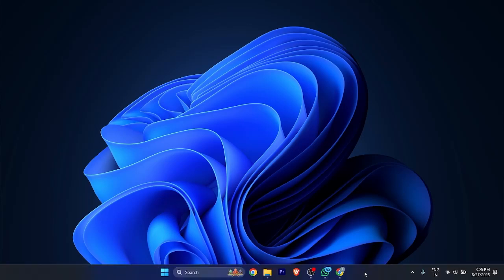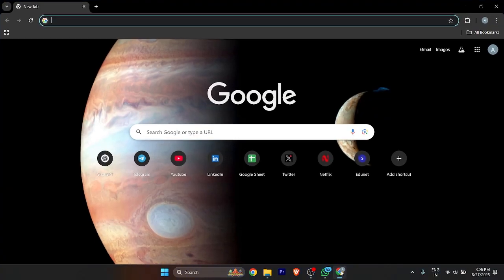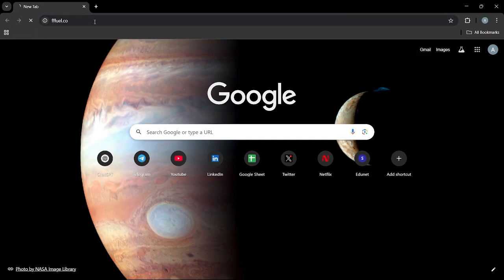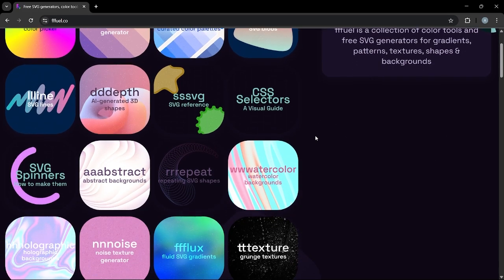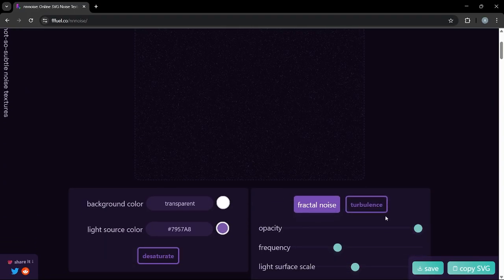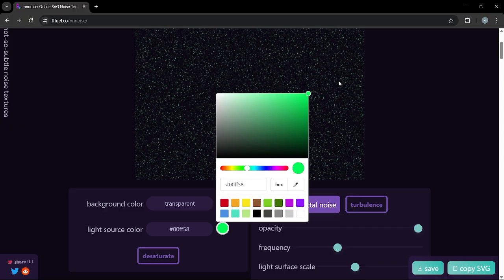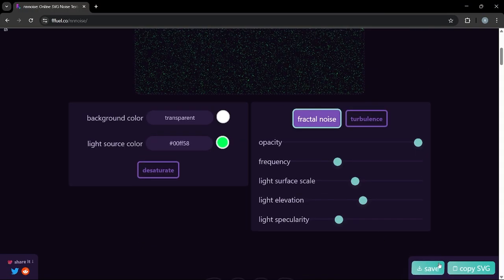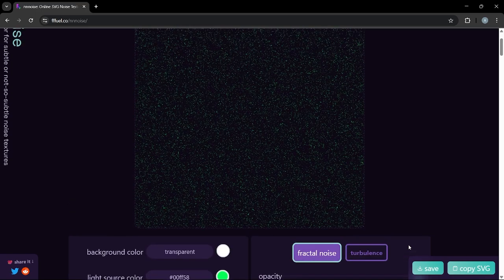How to Generate Free Noise Textures for CSS [easy]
In this easy tutorial, learn how to generate free noise textures for CSS using tools like Noise & Texture Generator, Haikei, and TransparentTextures.com! We’ll show you how to create subtle grain effects, export them as transparent PNGs or CSS backgrounds, and apply them to your websites for a stylish, modern look. Perfect for web designers and developers who want to add depth and texture to their UI designs with minimal effort!